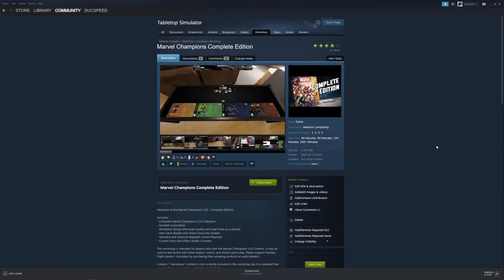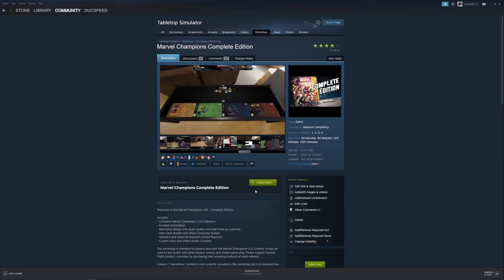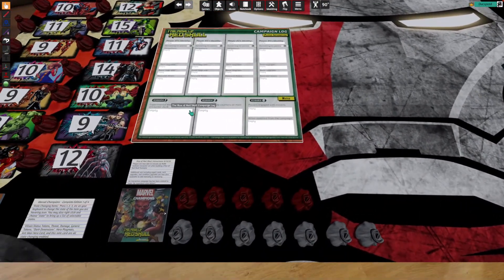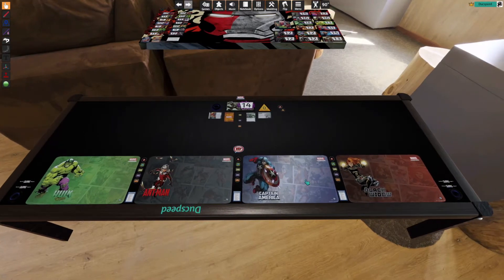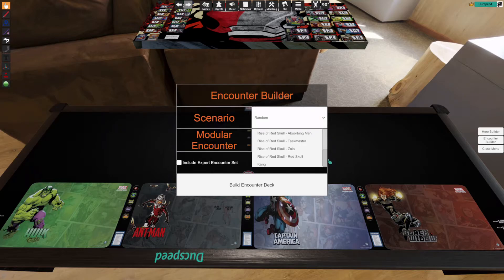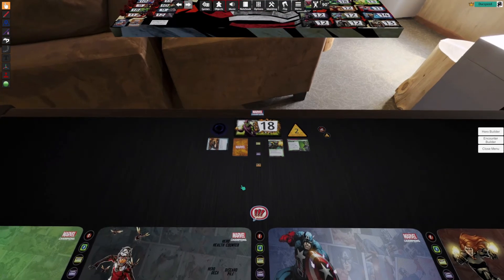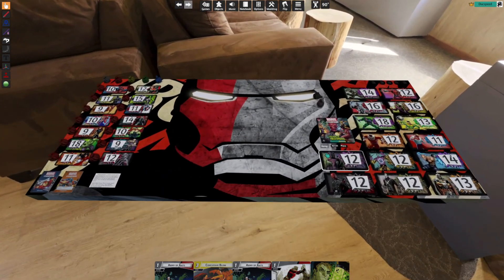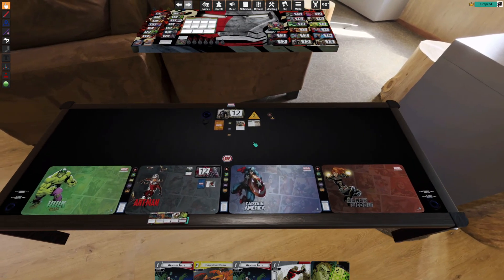How to: Marvel Champions LCG (Complete Edition) on Tabletop Simulator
A quick guide on how to obtain and play using the Marvel Champions Complete Edition Workshop on Tabletop Simulator through steam.